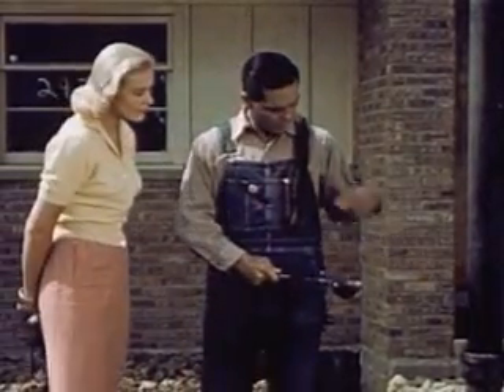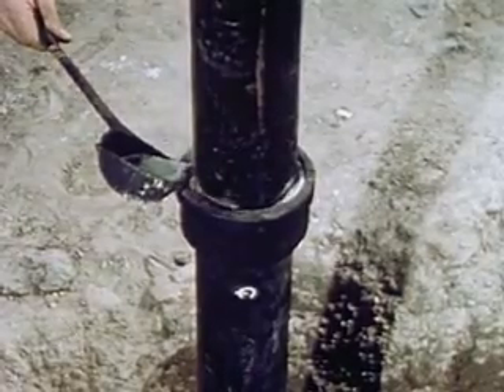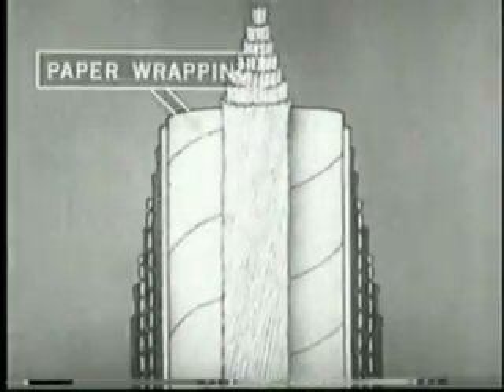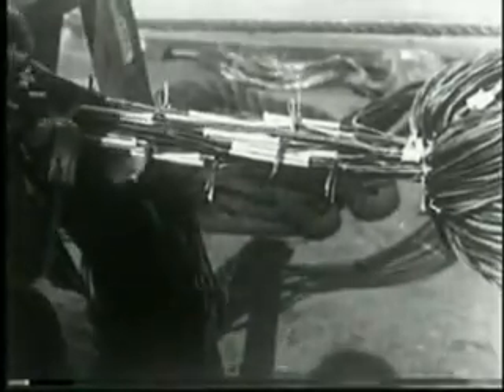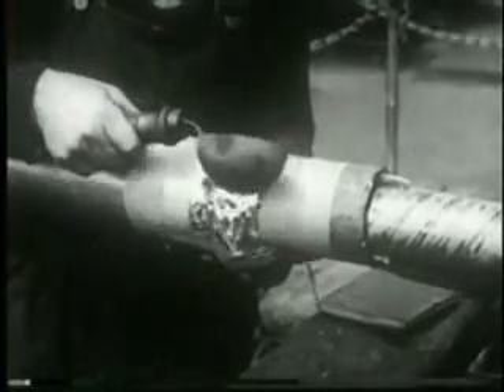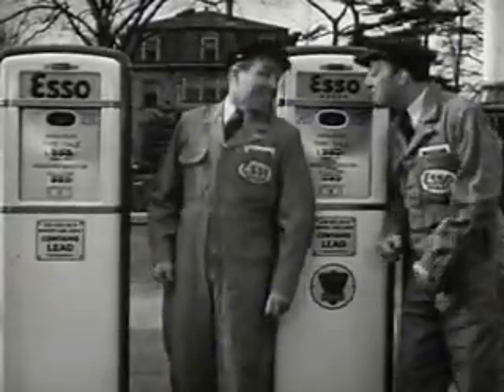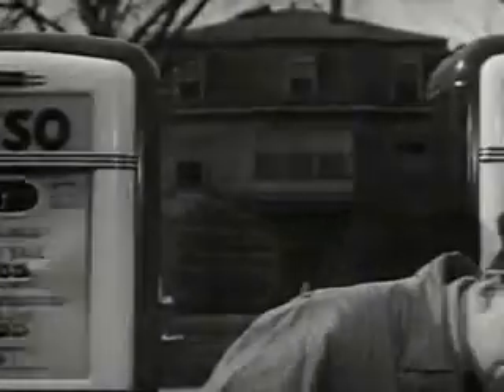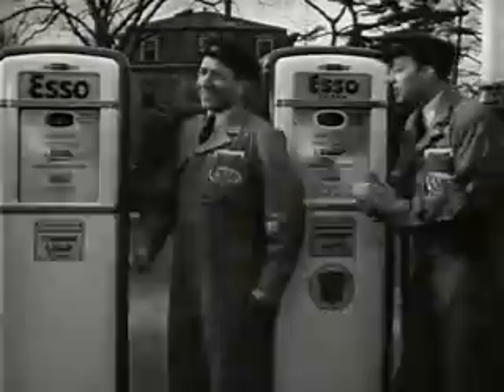Past Uses of Lead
Three clips illustrate how lead has been used in the past.  The clips are from government and industrial films available from the Internet Arcvives.